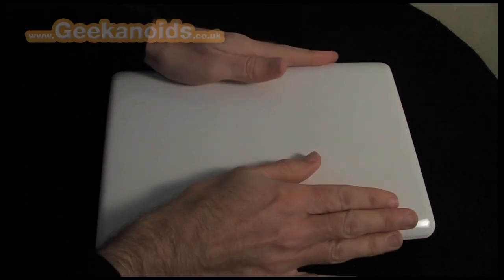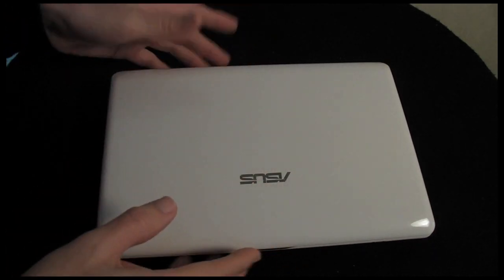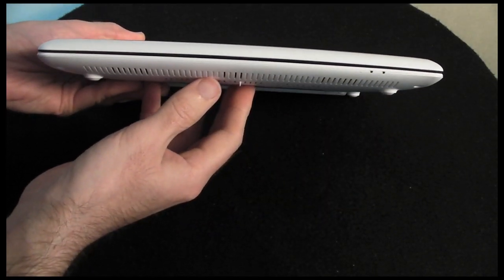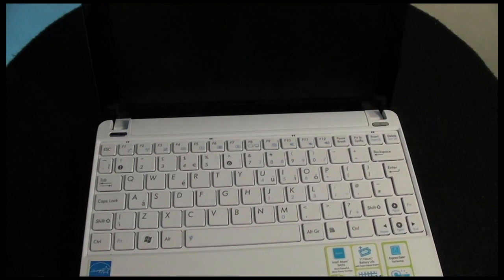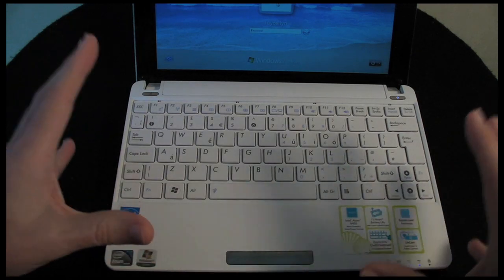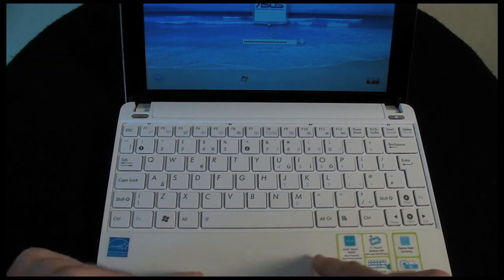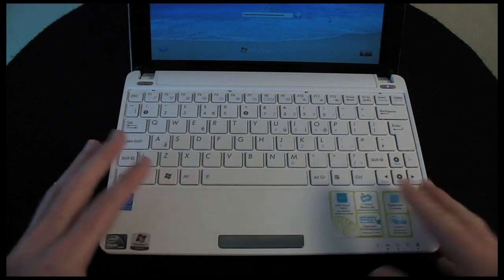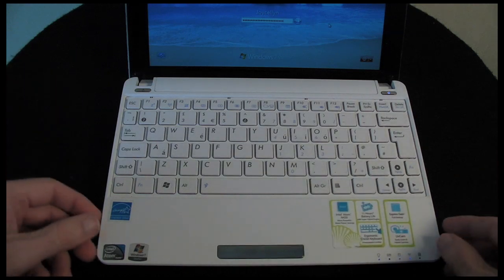Asus Eee PC 1005PE Netbook Review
Netbooks are getting better by the day and the Eee PC 1005PE is one of the latest offerings from Asus. Check out the review.

Screen: 10.1" WSVGA(1024x600)
CPU: Intel® Atom™ Pineview-M N450
Memory: 1GB, DDR2
Wireless: WiFi 802.11n
Bluetooth
Storage: 250GB HDD
Web Camera: 0.3 Mega Pixel
Built-in stereo speaker
Built-in microphone
3x USB 2.0
1x VGA
1x SD/MMC card reader(SDHC)
1x Audio in
1x Audio out
Battery: up to 11 hrs